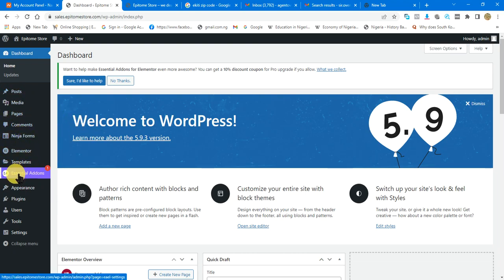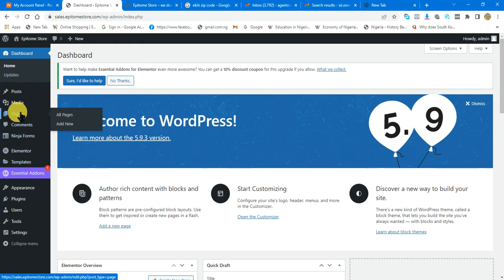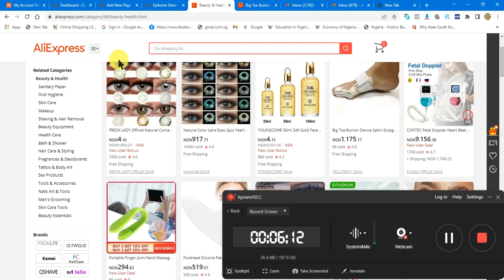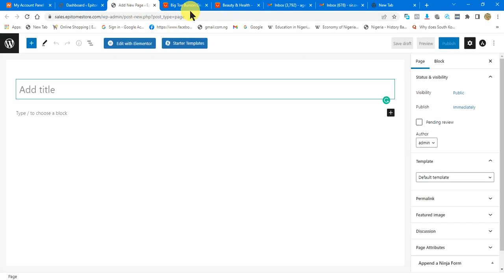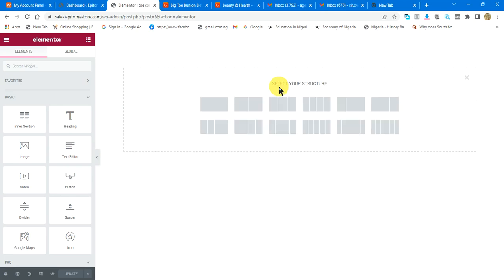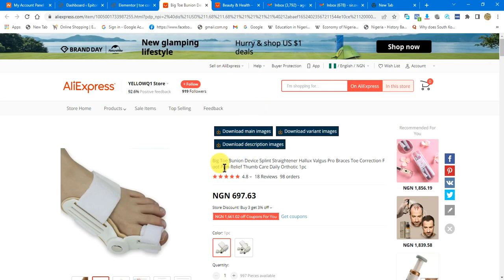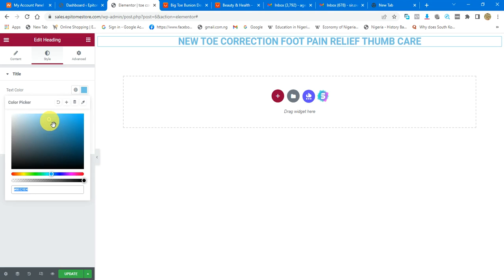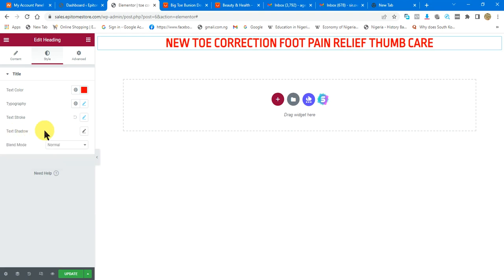HOW TO CREATE A LANDING PAGE / SALES PAGE FOR ANY PRODUCTS OR SERVICES ON WORDPRESS 2024 PART 1